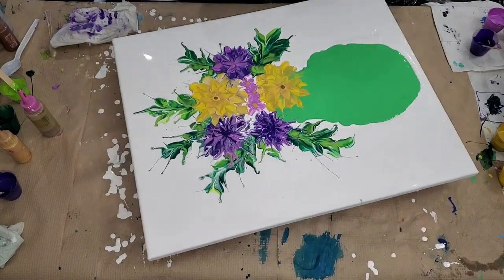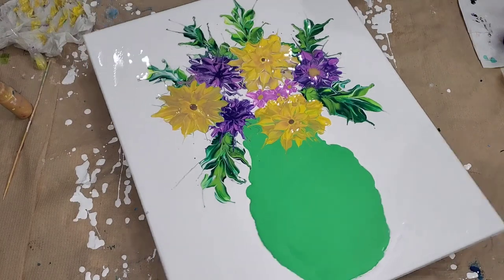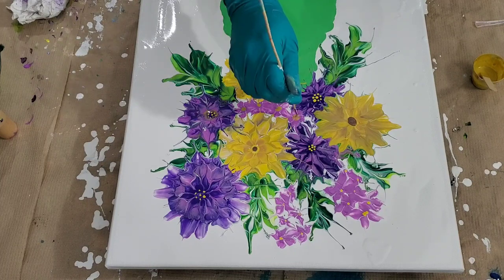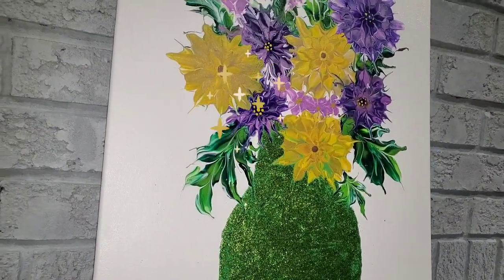Acrylic Pouring Paint Dahlia Spoon-Swipe Bouquet in a vase/ No Brush Art 146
Acrylic Pour Painting is very therapeutic and fun. There  are  various techniques in this world of fluid Abstract Art and I can't wait to try them all. Stay creative and welcome to the world of fluid art.

Items used
16×20 inch canvas
spoon
skewer
torch

Paint Used
Base Colours- Artist's loft flow acrylic white
Artist's loft Bright Yellow, Gold, Purple, Sap Green
DecoArt Bright Green and Lavender
Martha Stewart Glitter Peridot

Hello here's the line up for another epic Collaboration. If you have missed any please click on their names below. All times are Eastern Standard Times

Saturday Feb 26th

Sunday 27th

Tuesday March 1st